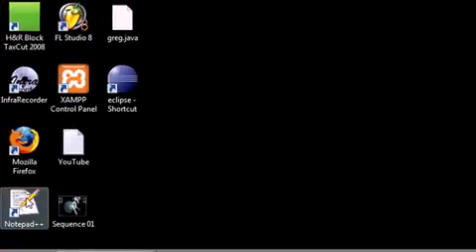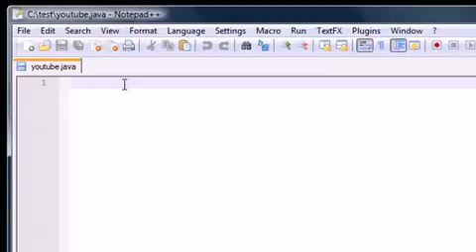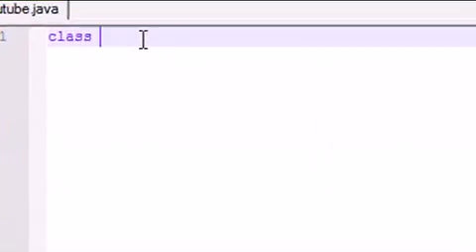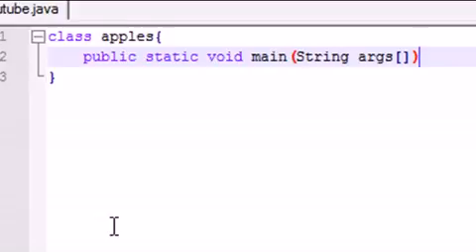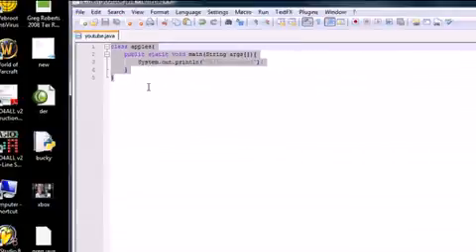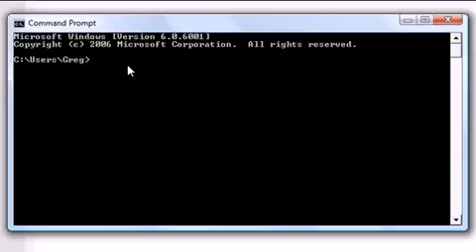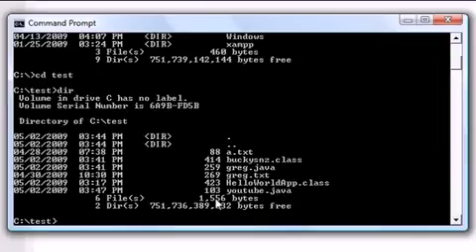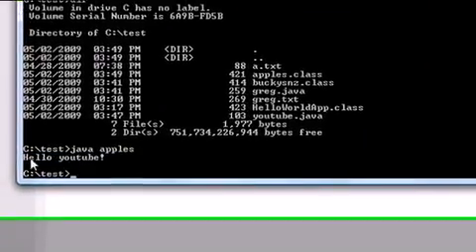Java Programming Tutorial 2 Running a Java Program